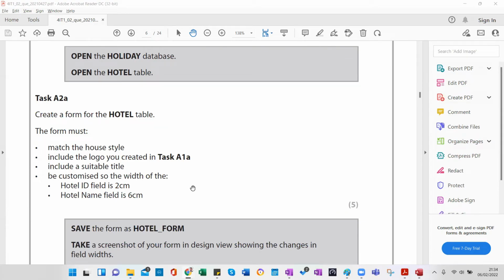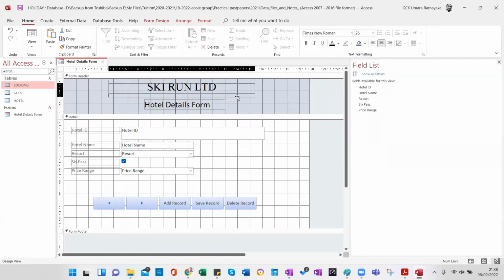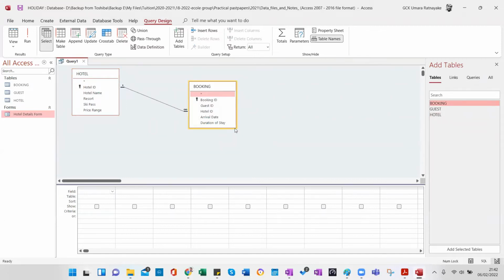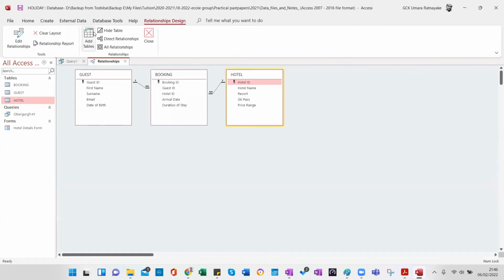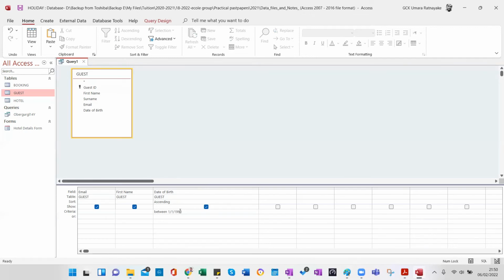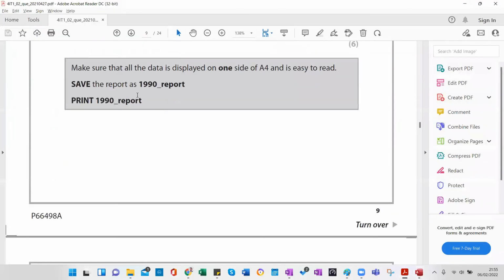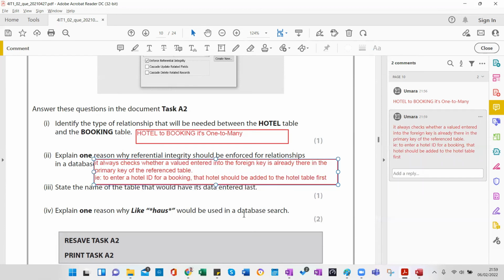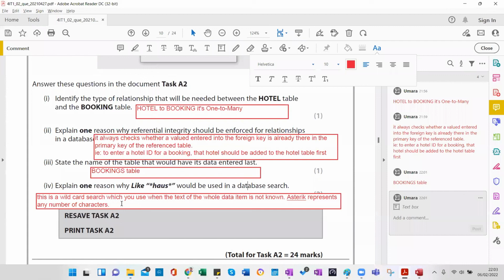EDEXCEL IGCSE ICT 9-1 - 2021 DATABASE